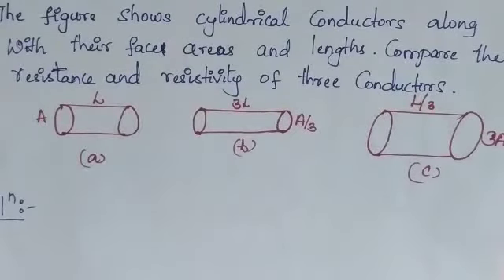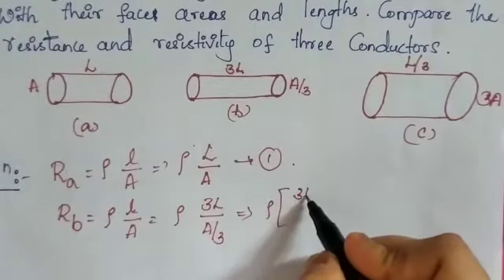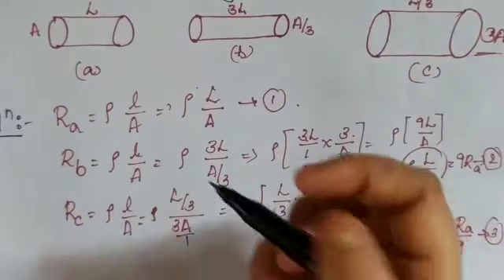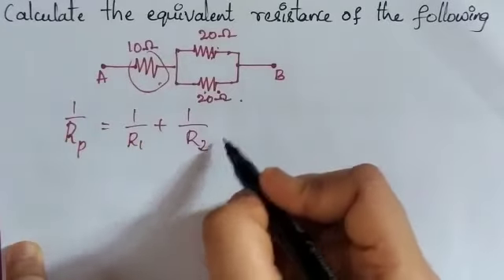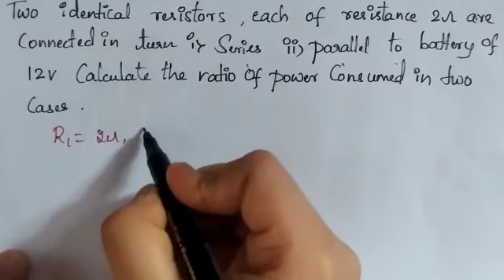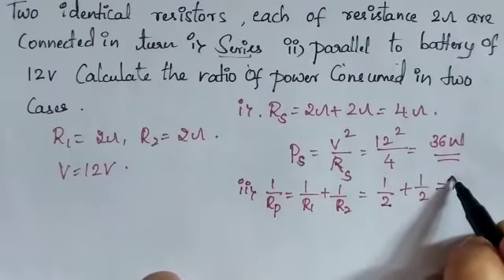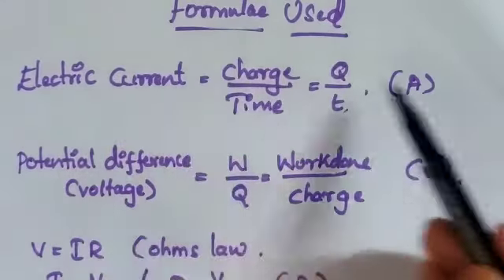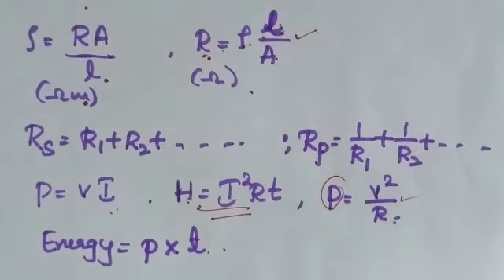Grade 10 State &CBSE:Physics-Electricity Revision Part 2